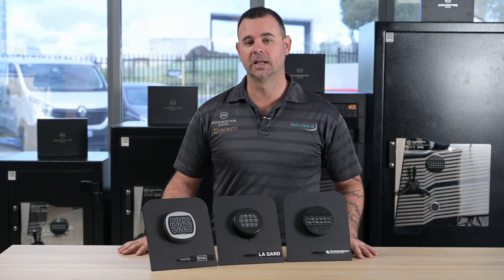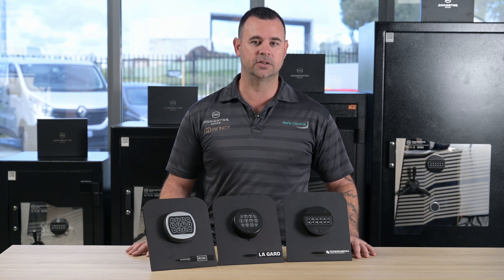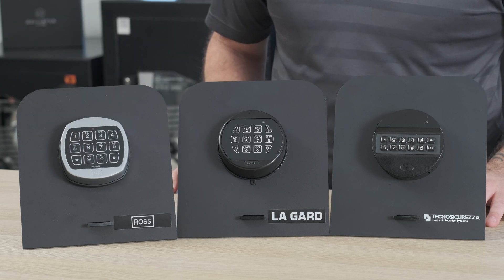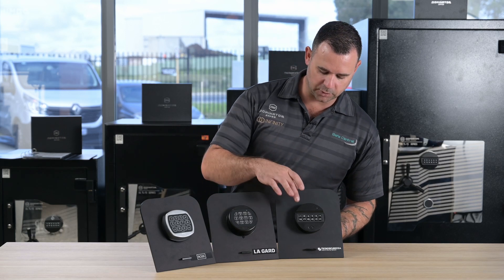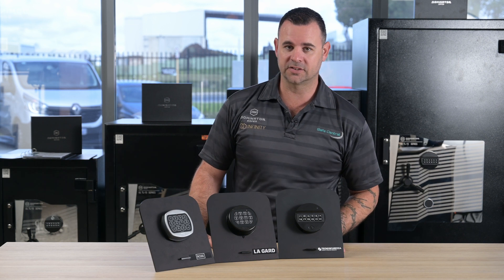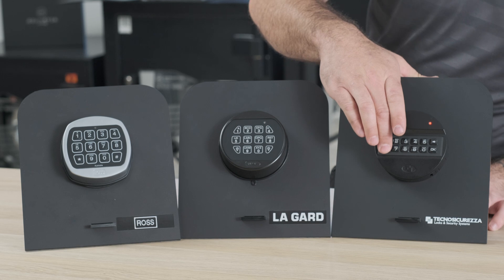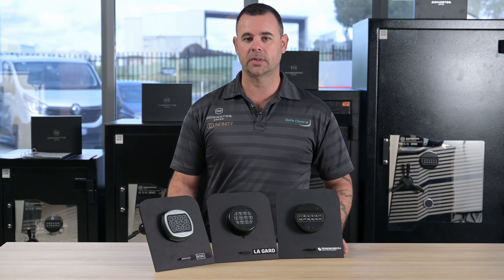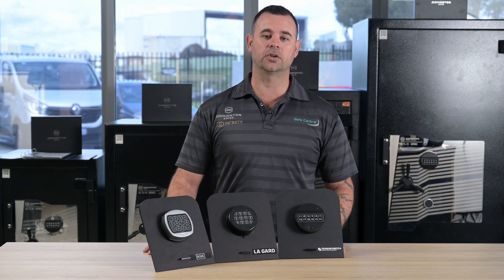Safe lock penalty lockout explanation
A quick explanation of the penalty lockout function in 3 common safe locks used in Australia. Tecno Pulse, LaGard Basic, Ross 1000.
After entering the code 4 times incorrectly, the lock will prevent you from attempting more codes for a period of time,
Then it will "wake up" and allow two more attempts. Once you enter the correct code, it will be working again as normal.